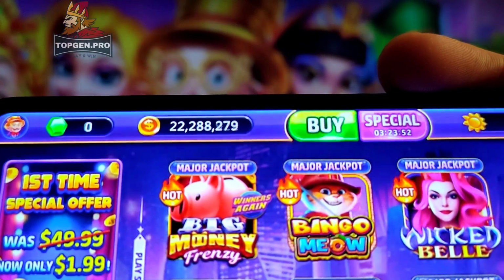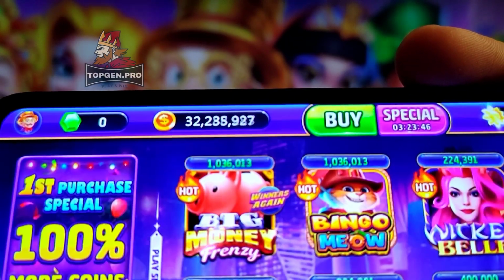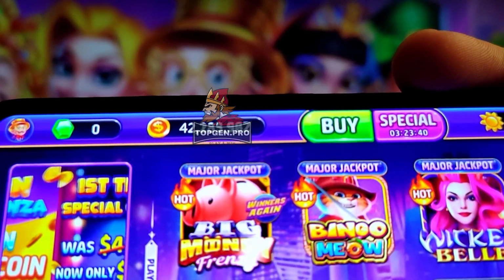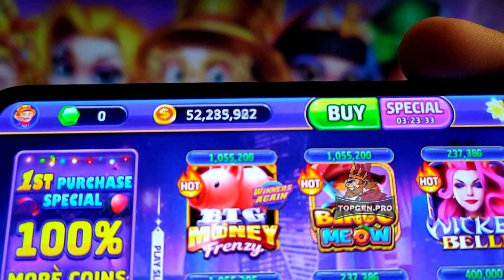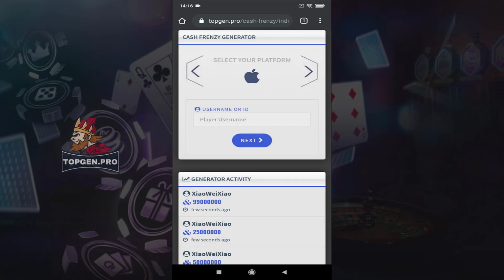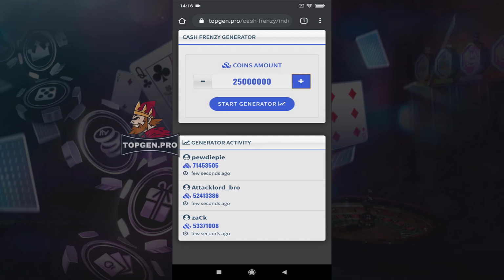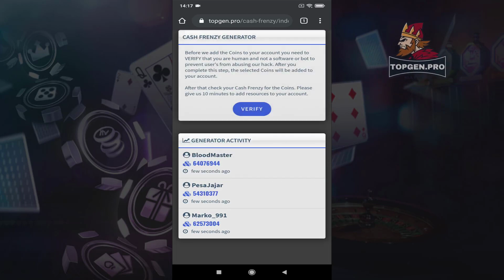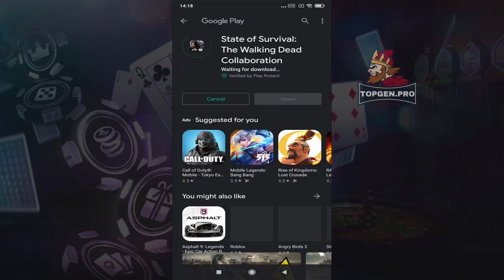👀 How to HACK Cash Frenzy! 👌 NEW 2021 working Cheat 👌 VERY EASY Step by step tutorial 👀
Hi all players! Now our team are introducing you our unique and even enhanced Cash Frenzy hack.Our Cash Frenzy Cheat works on Android and iOS Mobile phones. Using this hack anyone are able to get lots of Coins and dramatically improve your gaming experience. Hacking method is easy, all you need to do is follow our Step by step tutorial. Enjoy!

How to hack Cash Frenzy? if you follow these Step by step tutorial, you'll be able to do this in just a matter of mins. Our Cash Frenzy Generator is absolutely free to use!

Cash Frenzy Hack is developed and secured by the top web developer, we guarantee that all the things functions as what you see on the video. This Cash Frenzy hack has been used by thousands of users now, we obtained wonderful reviews and has no bad feedbacks froom them.